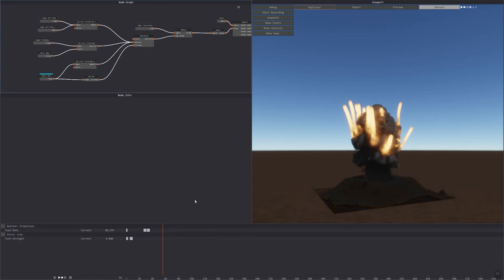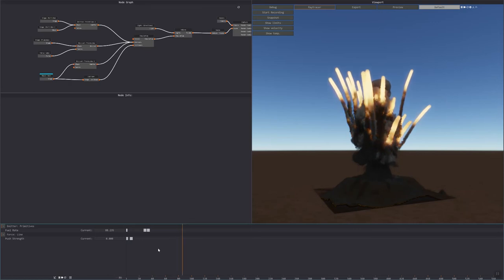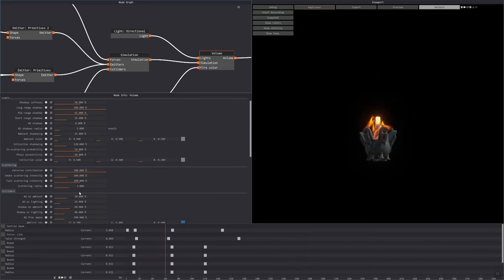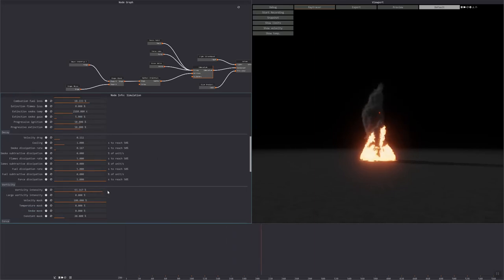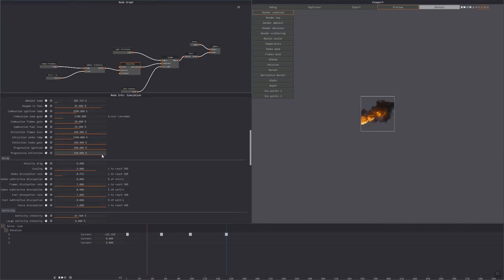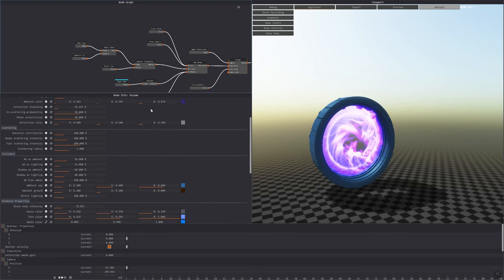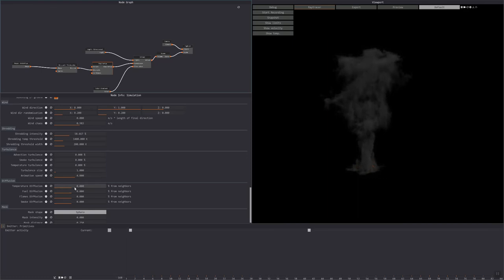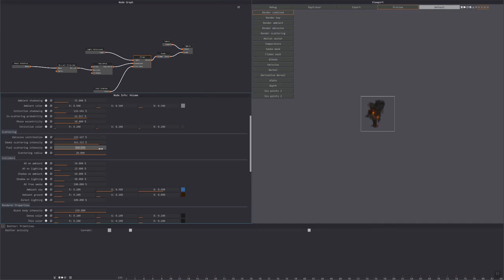Embergen Tutorial - Quick Overview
Become a channel member and get exclusive insights into our work!!

Learn what Embergen can do in the realtime realm with GPU Fluids Simulations.